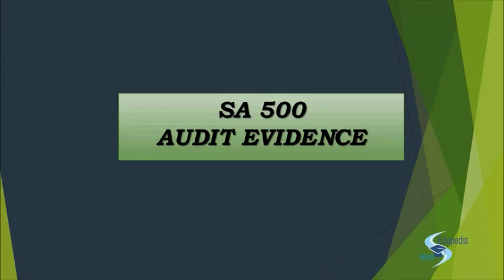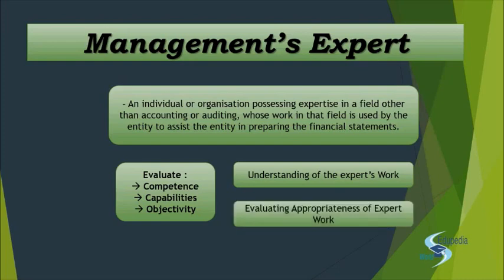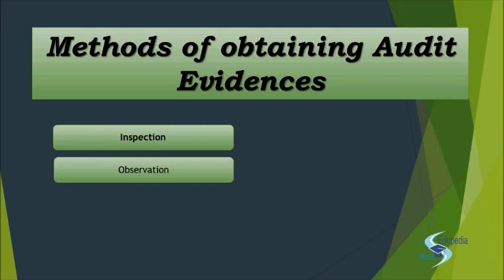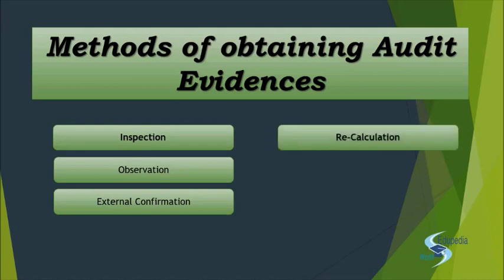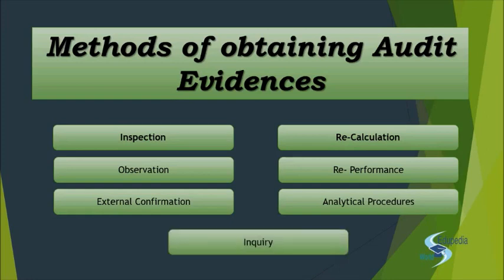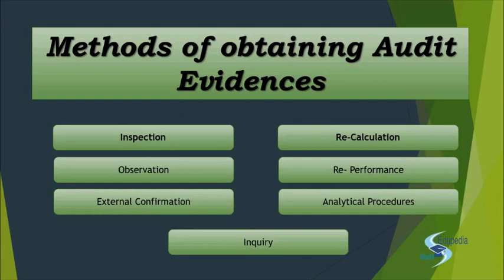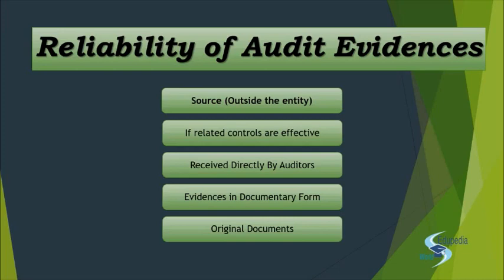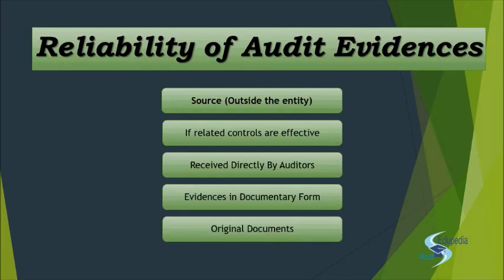124 | SA 500 | Standards On Auditing | Audit Evidence | Methods Of Obtaining Evidence | Part 3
124  | SA 500 | Standards On Auditing | Audit Evidence | Methods Of Obtaining Evidence & Comparative Study | Part 3;

Revision : 00:00:12 - 00:05:05

Continuation.
Topic Covered :

1 Methods of obtaining Audit Evidences and Comparative Study : 00:05:16 - 00:16:56
-Inspection
-Observation
-External confirmation
-Re-Calculation
-Re-Performance
-Analytical Procedures
-Inquiry

2. Reliability of Audit Evidences : 00:17:14 - 00:22:52
-Source (outside the entry)
-If related controls are effective
-Received directly by Auditors
-Evidences in Documentary Form
-Original Documents